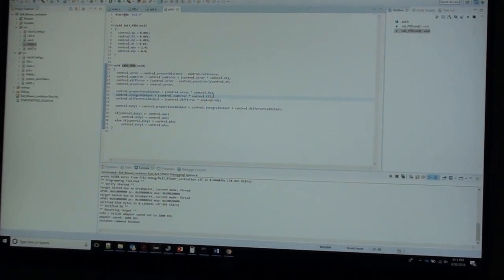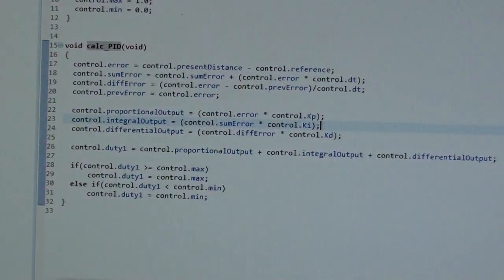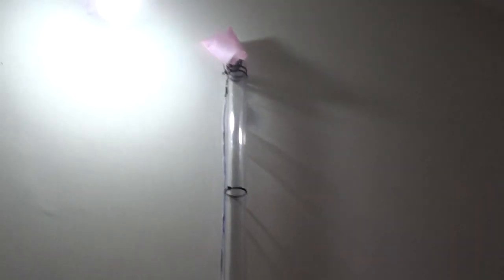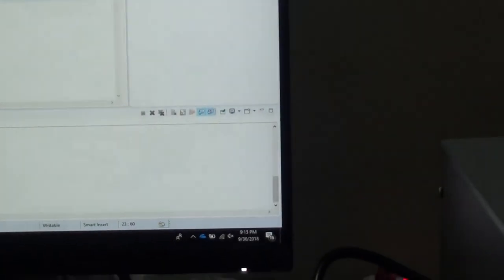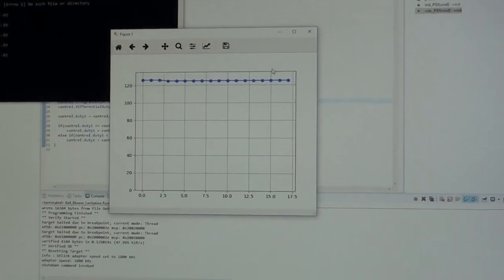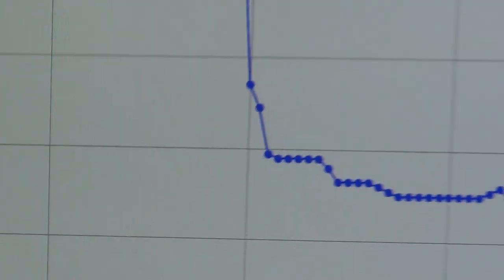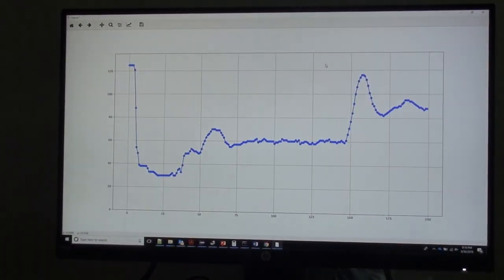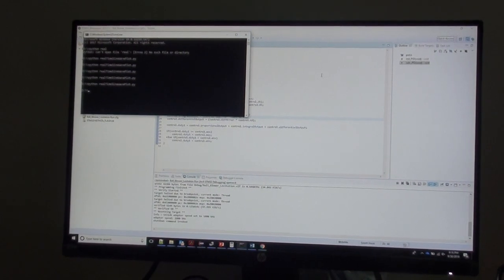Ball levitation with blower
Levitating a ping-pong ball inside a tube with a blower. The position of the blower is known from a sensor attached to the top of the tube. The position is sent to a STM32F407 Discovery kit, and the controller maintains a fixed position of the ball using PID algorithm. There is also a graphical output of the position of the ball (using matplotlib on python), to help tuning.